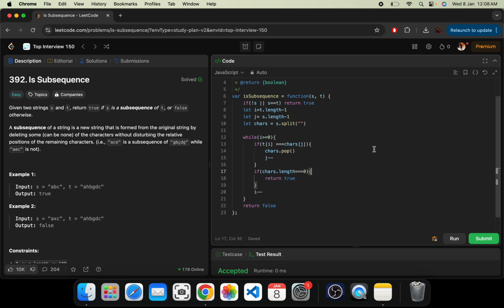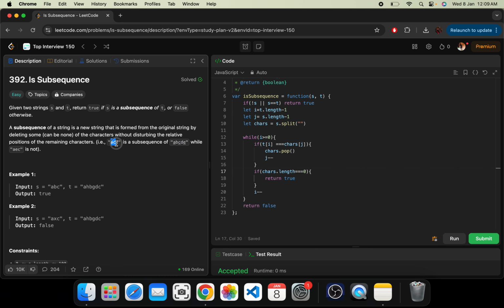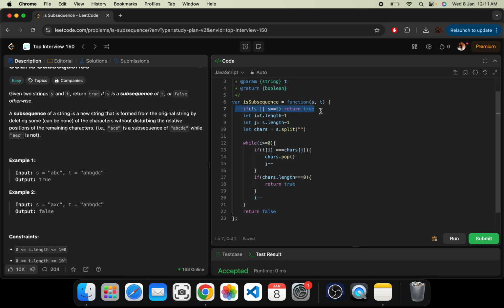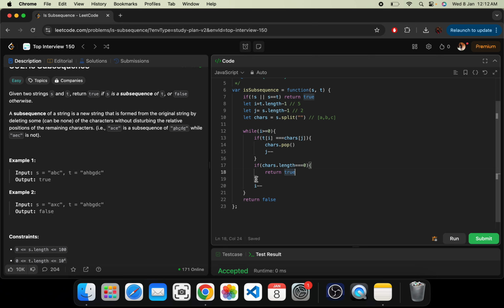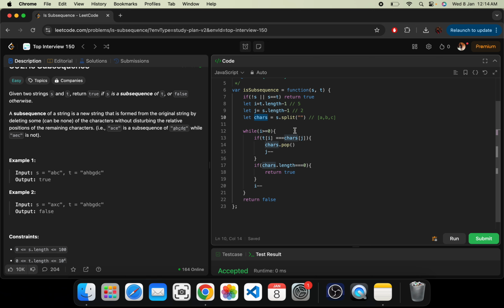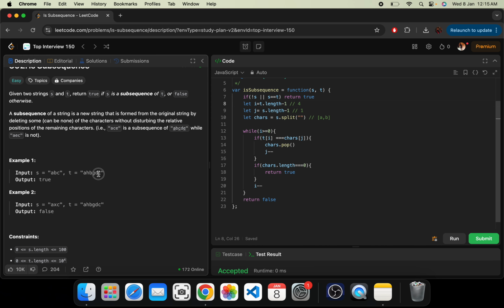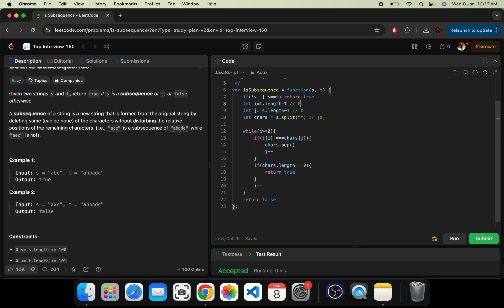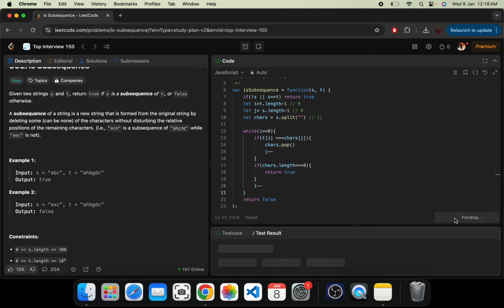leetcode problem 392 in javascript || Is Subsequence